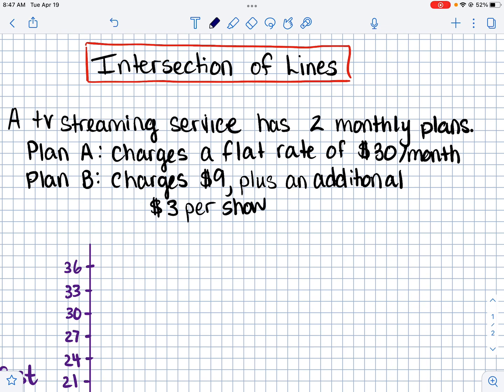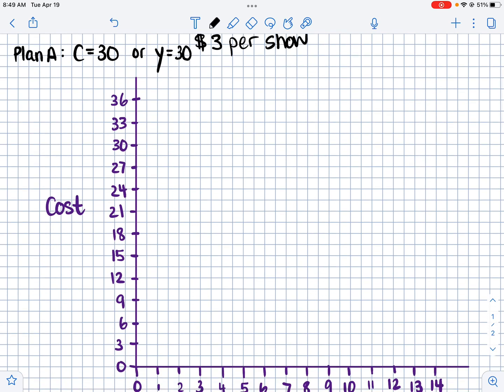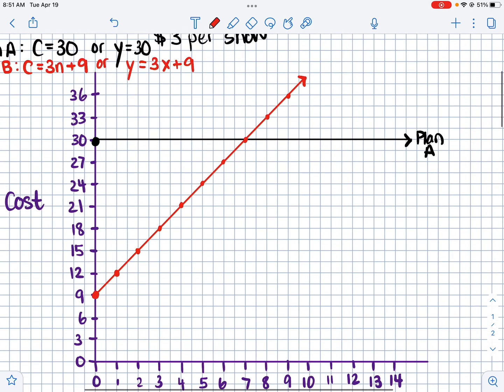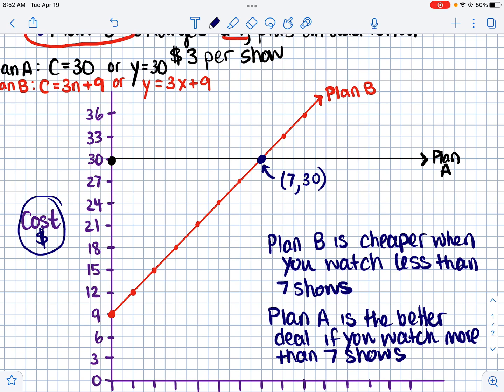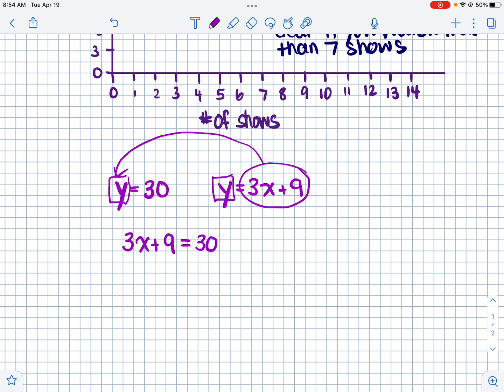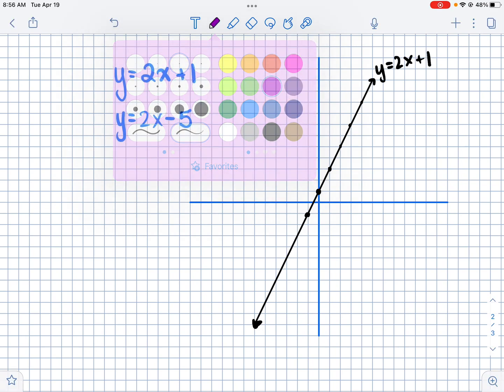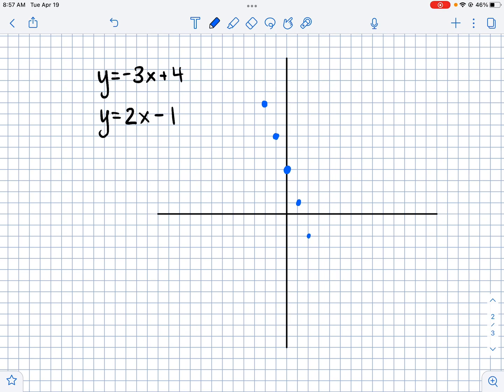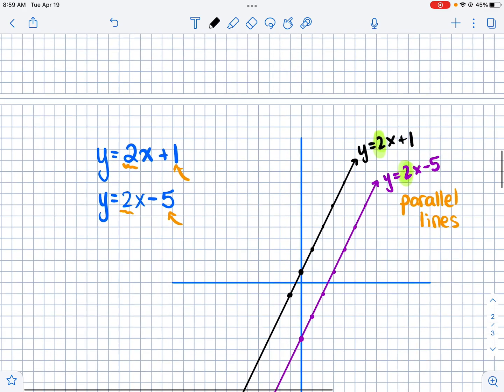Intersection of lines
How to find the point of intersection of lines graphically